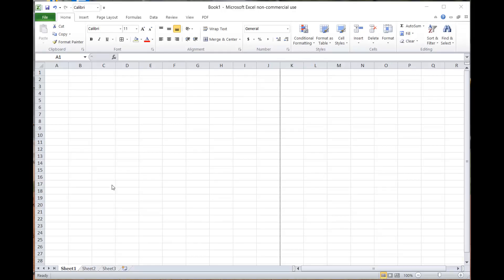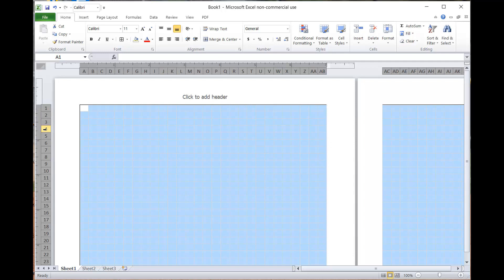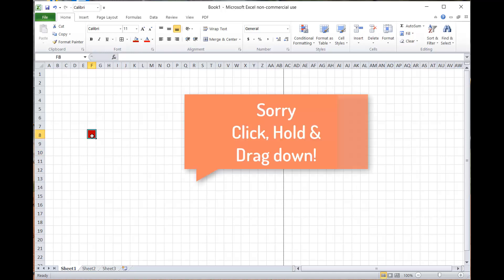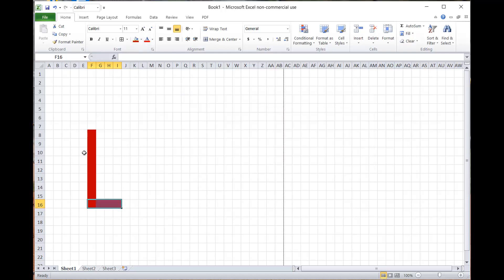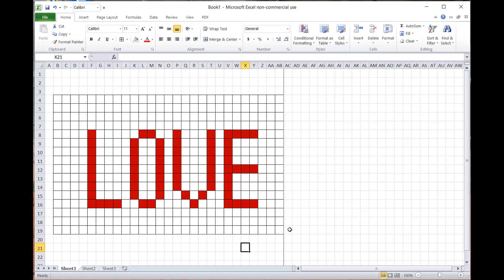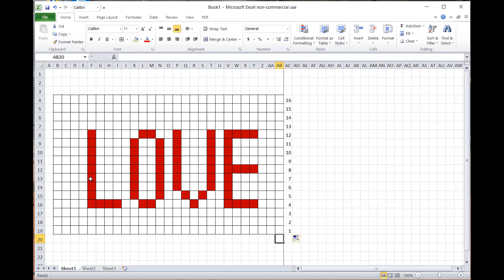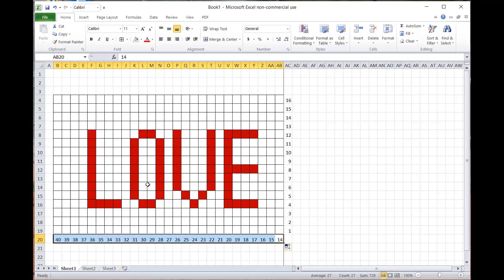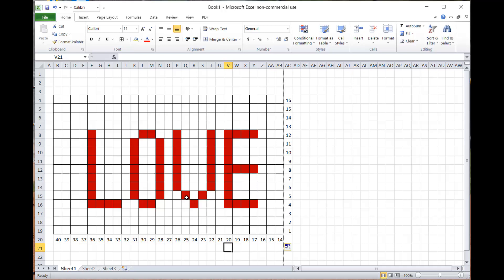How to Make a Crochet Graph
Hi Guys! Ok so I'm attempting to show you how I made the LOVE Graph for the Beanie I just made.  I'm using Microsoft Excel.

If you have any questions please ask! I'm not a pro I'm just showing you what I did.

Hope this makes sense!

Happy Graphing!